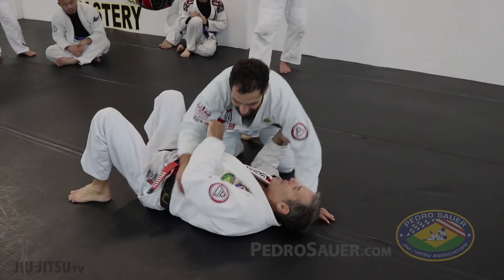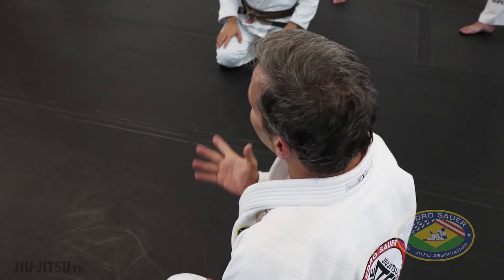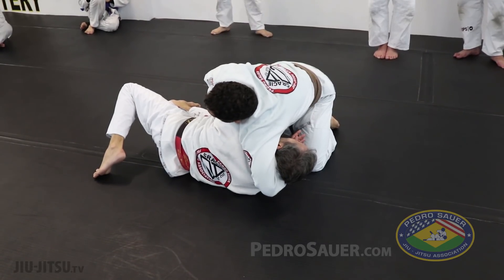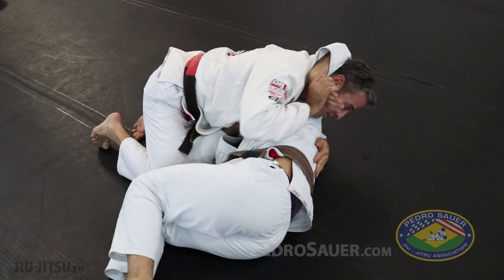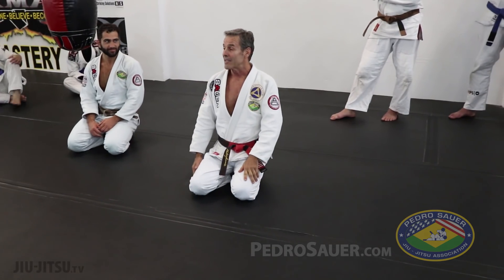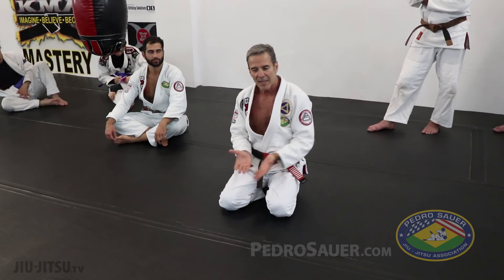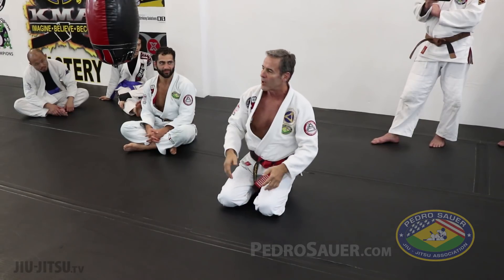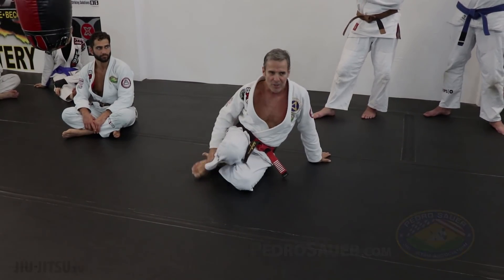Pedro Sauer Mouse Trap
Master Pedro Sauer explains and demonstrates his philosophy of Jiu-Jitsu and setting up the mouse trap.